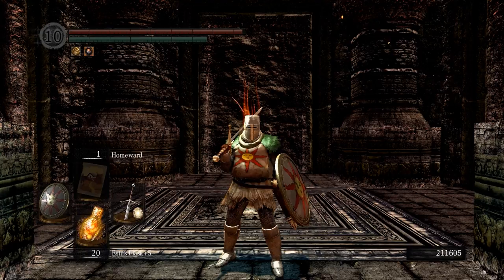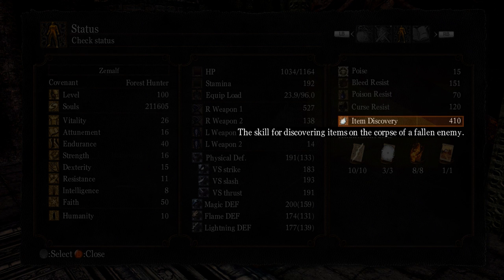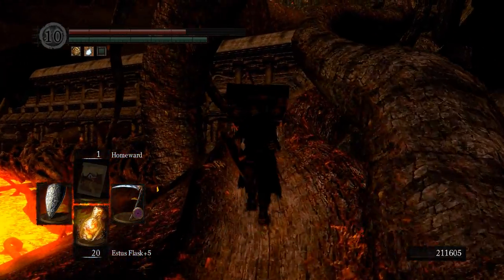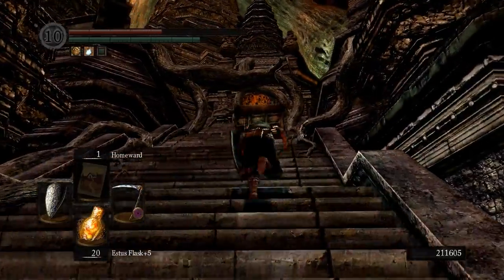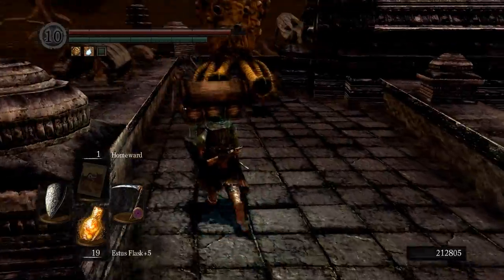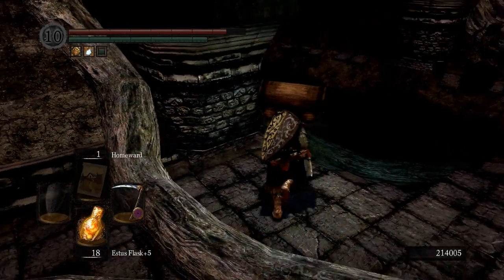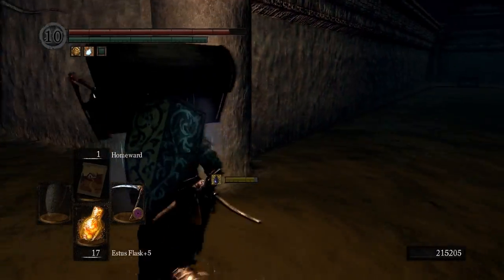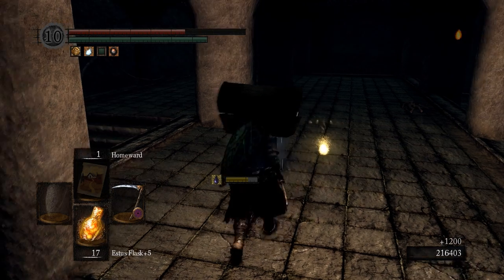How to Farm Red Titanite Slabs - Dark Souls Guide - Red Titanite Slab Farming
Dark Souls Guide: Red Titanite Slab Farming - How to farm Red Titanite Slabs in Dark Souls (Dark Souls/tutorial).

In this video, I show you how to farm Red Titanite Slabs in Dark Souls. I'll show you an efficient way for Red Titanite Slab farming: A quick run you can repeat as many times as needed to get as many Slabs you have the time and patience for.

To farm, you need to have access to the Lost Izalith and be able to deal with the Chaos Eaters. You'll get a Red Titanite Chunks from the same place as well.

When grinding, make sure you have 410 Item Discovery (Gold Serpent Ring/Symbol of Avarice and 10 Humanity), because the Slabs are extremely rare drop. Even with Item Discovery 410 it might take you several hours before you see one, but this is the only place to get as many as you want.

For 410 Item Discovery:
- Equip Covetous Gold Serpent Ring or Symbol Avarice (having both won't help)
- Have 10 "soft" humanity (10 humanity on the top left) - it doesn't matter if you're hollow or human.

For farming efficiency:
- Homeward Miracle or Stack of Homeward Bones (buy from the Undead Lady)
- Low equipment load to run faster
- Stamina recovery equipment to run longer

To farm Red Titanite Slabs and Chunks:
- Start at the hidden bonfire in Lost Izalith
- Run over the lava to the Lost Izalith ruins
- Kill the four respawning Chaos Eaters
- Pray for the Red Titanite Slab to drop
- Homeward back to the hidden bonfire
- Remember to re-equip Orange Charred Ring
- Repeat

This Dark Souls Titanite Slab Farming video will show you:

Red Titanite Slab farming,
where to farm Red Titanite Slabs and Red Titanite Chunks,
an efficient way to farm, and the
equipment, spells and items you should use

Dark Souls is an action role-playing game developed by From Software and published by Namco Bandai Games. The game is available for PlayStation 3 and Xbox 360 / PC, 2011/2012.

MODS:

DSFix
Xbox 360 HD Interface Icons
Revamped Stat Buff Icons
High-Res UI and Subtitle fonts